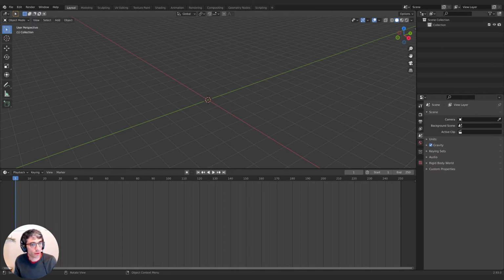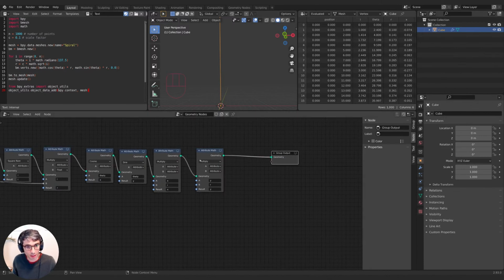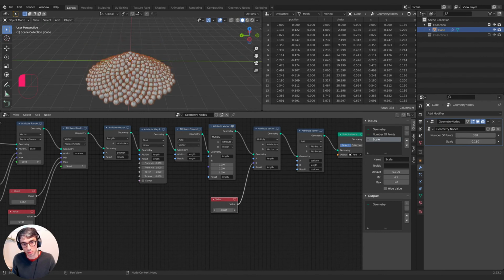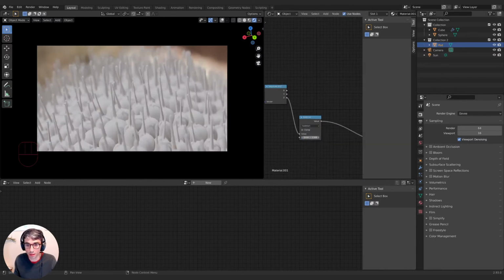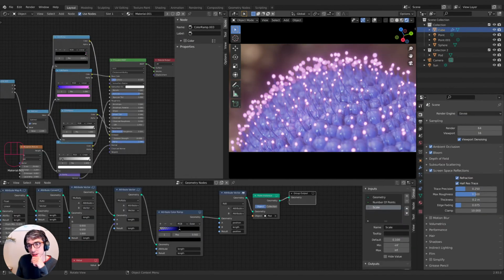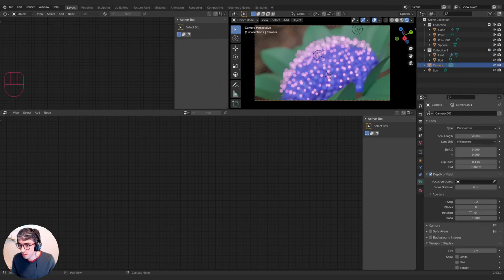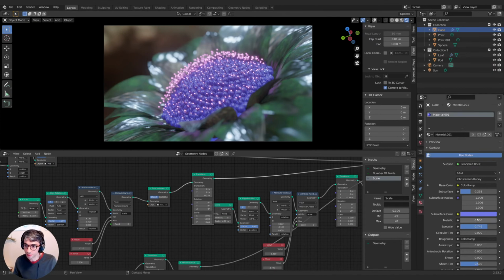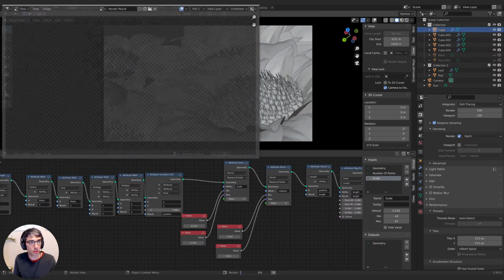Geometry Nodes, The Golden Ratio & Alien Plants!